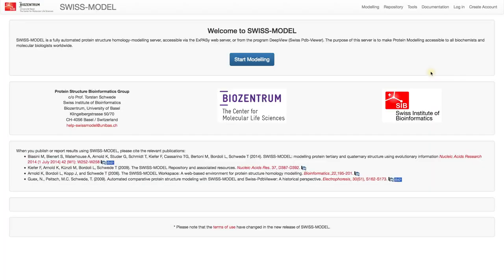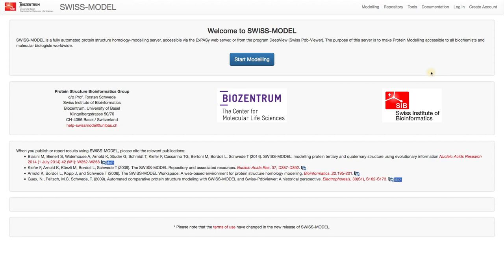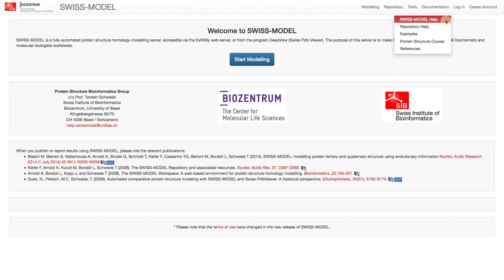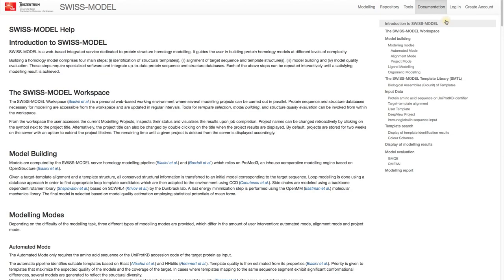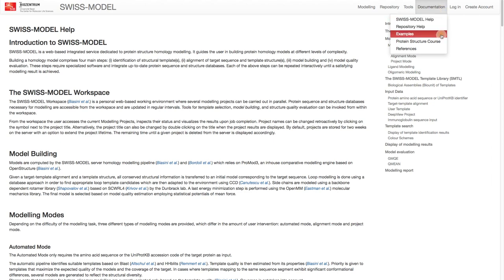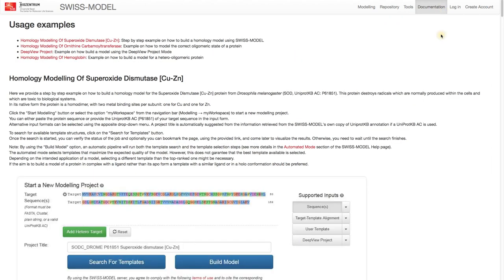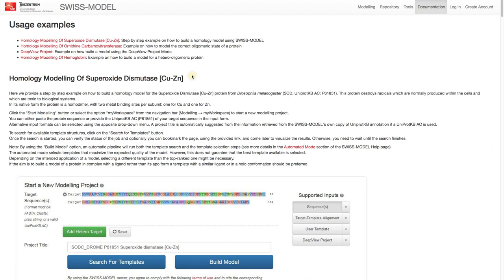SWISS-MODEL Tutorial Part I: Introduction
This six part tutorial series describes all necessary steps to build a homology model with SWISS-MODEL.

Part I provides a general introduction to the SWISS-MODEL home page and the target protein to be modelled.